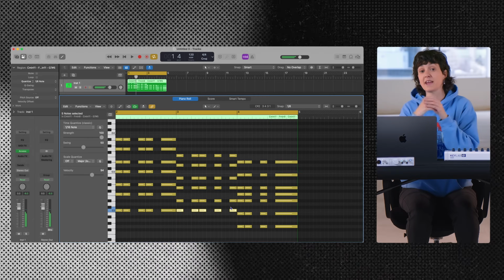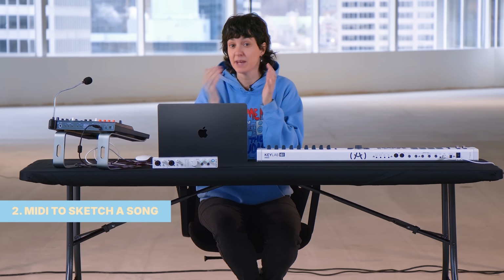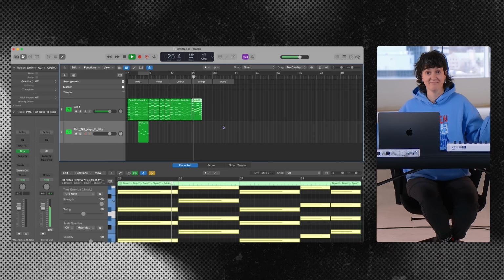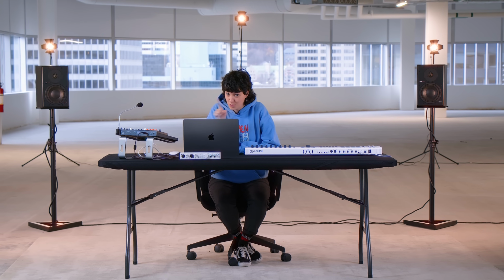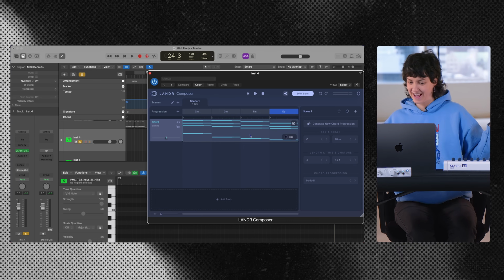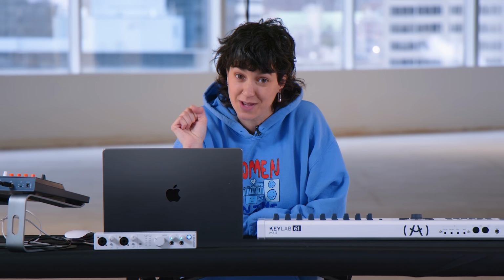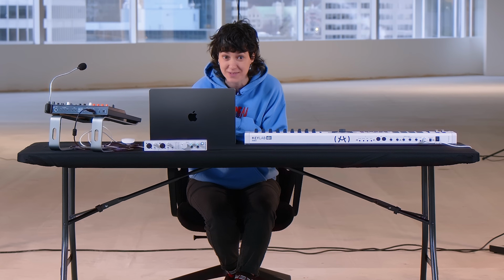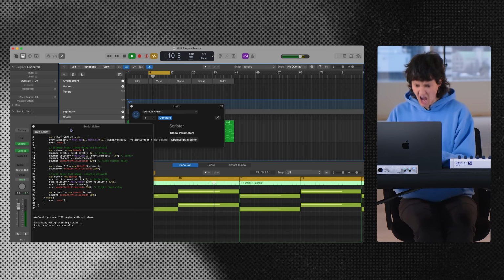Free MIDI Packs: Are They Worth Using?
Think you need to spend big bucks on MIDI packs to make great music? Think again. Learn how to make the most of free MIDI resources and unlock pro-level results with just a few smart techniques.

In this video, Isabelle shows you how to customize MIDI packs to fit your sound, create your own MIDI libraries, and even generate fully arranged parts with AI tools like LANDR Composer. We’ll explore chord inversions, ghost note melodies, and rhythmic edits to breathe life into generic MIDI files. Plus, discover how to use MIDI effects in Logic Pro, build your own packs, and avoid common copyright pitfalls. Stick around to see how you can use ChatGPT and MIDI scripting for next-level creativity!

0:00 Intro
0:44 Why use MIDI packs at all?
1:02 Making MIDI your own with rhythm & phrasing
1:26 Chord inversions & voice leading
1:52 Using ghost notes to write melodies
2:14 Arranging a full track with MIDI packs
2:46 Chord substitutions made easy
3:41 Drum MIDI packs & genre-specific grooves
4:21 Copyright concerns with melody MIDI
4:55 Why you should create your own MIDI packs
5:13 Using LANDR Composer to generate MIDI
5:55 MIDI effects: randomizers, arpeggiators & scripting
6:28 Custom MIDI logic scripts with ChatGPT
7:24 Final thoughts & free MIDI download links